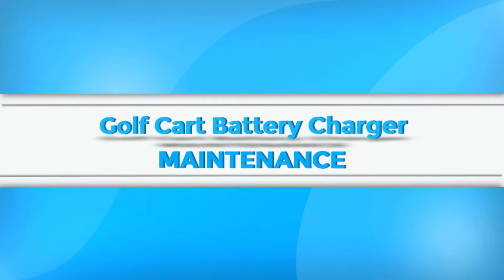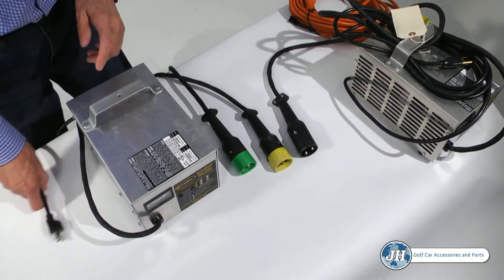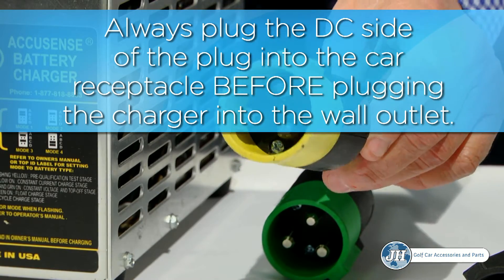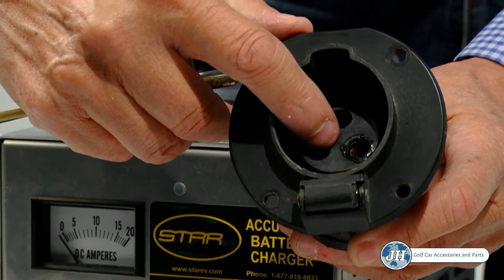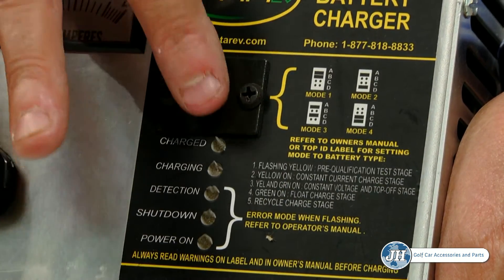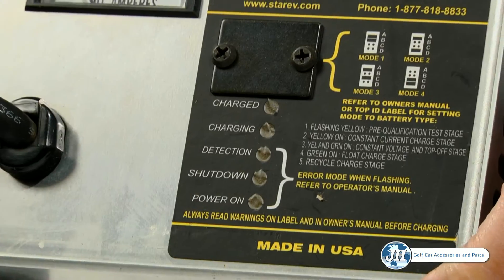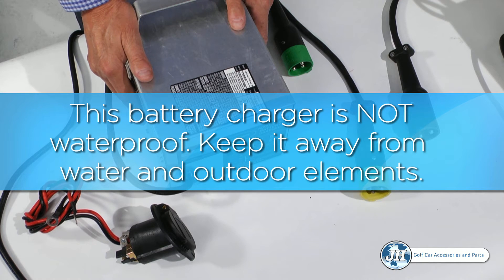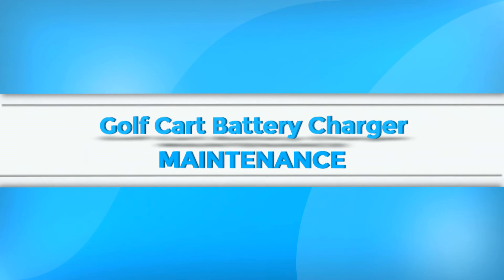Golf Cart Charger Battery Maintenance